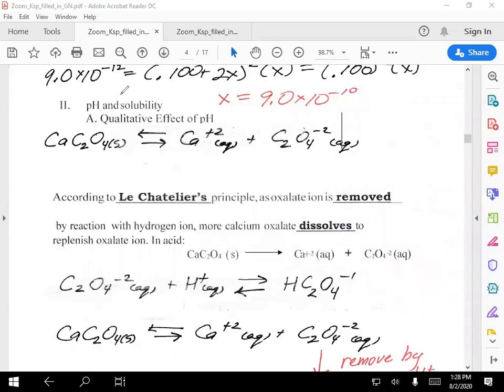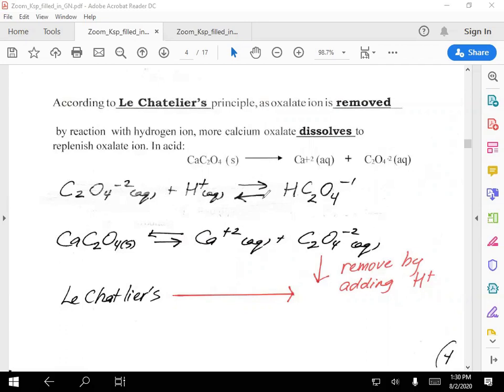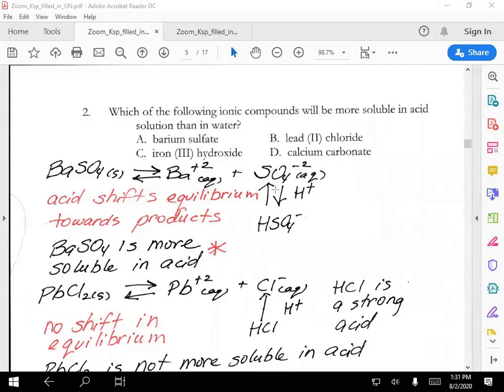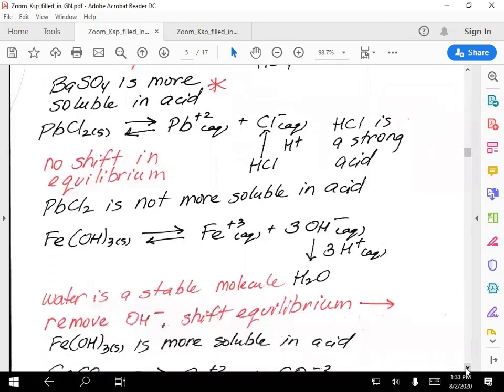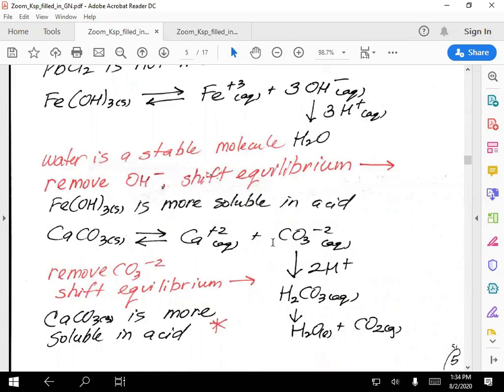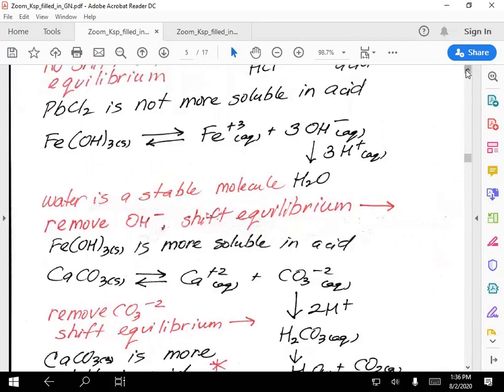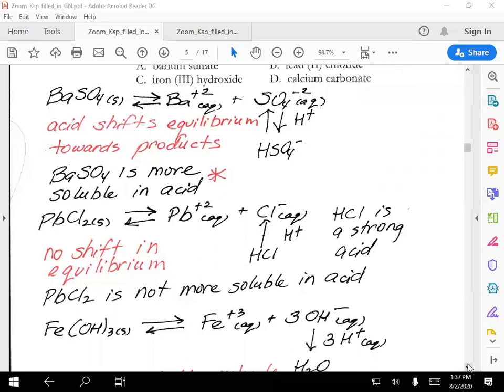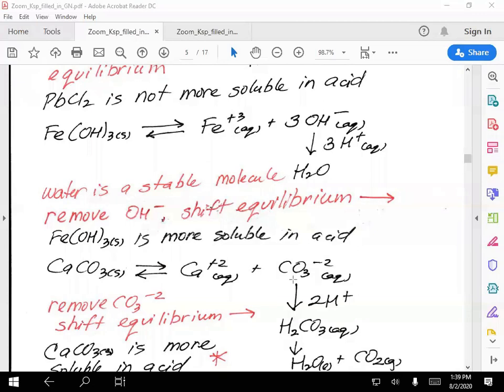Solubility Equilibrium 3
How pH affects the solubility of various salts.